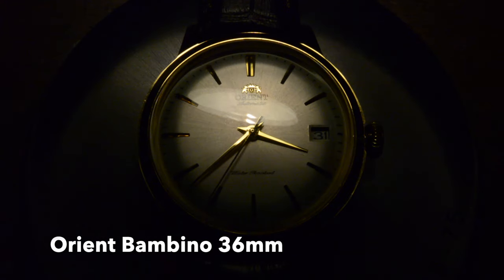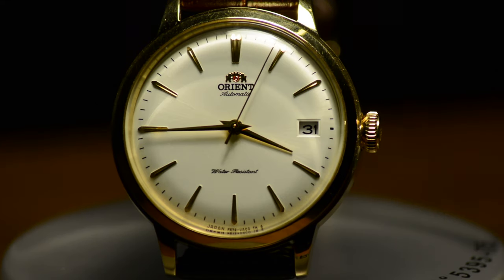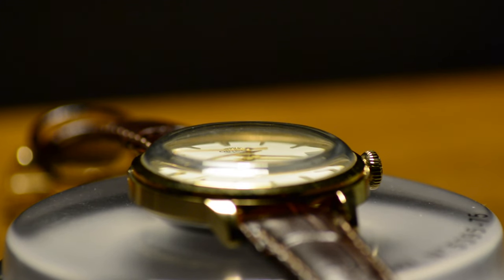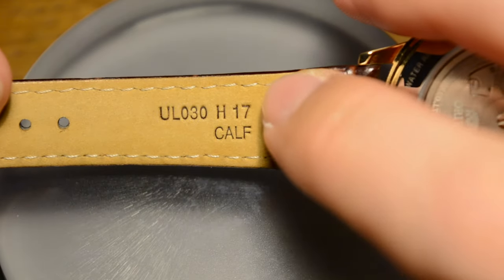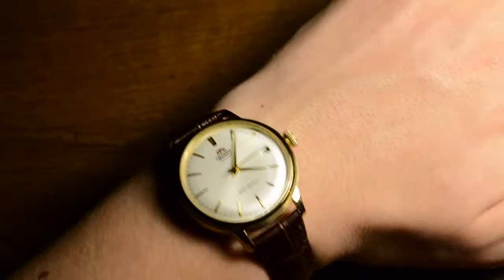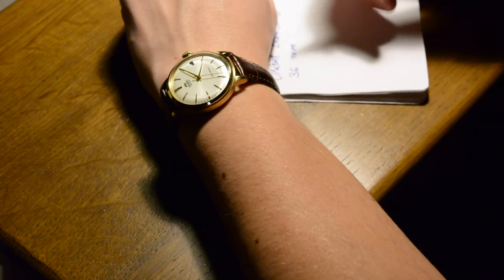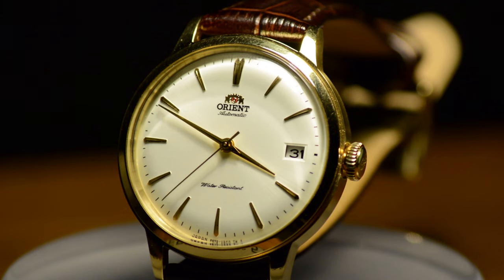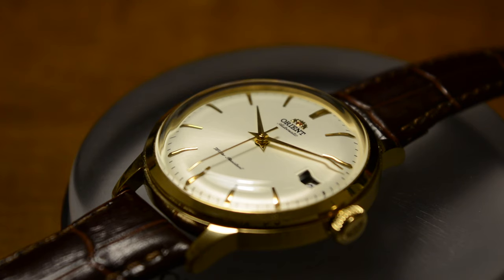Luxury on a Budget? This Orient Bambino is PROOF You Don't Need Omega Seamaster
Join us in a quick review of the Orient Bambino 36mm RA-AC0011S. This new Orient Bambino adds a touch from the past for an affordable price and in a great JDM package. The japanese watch what could replace the vintage Omega Seamaster models.